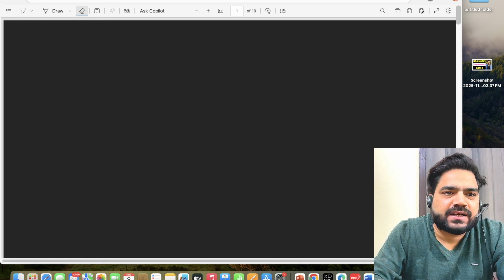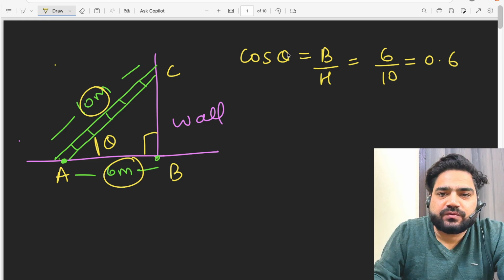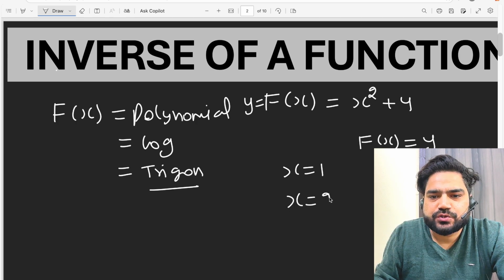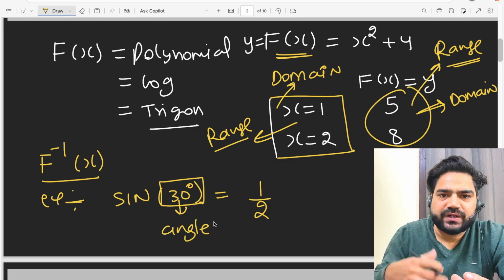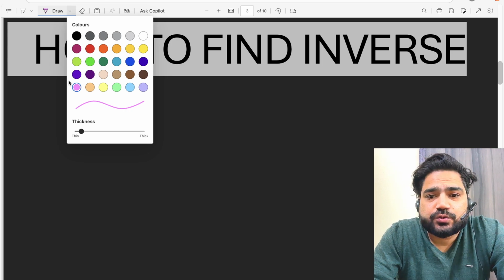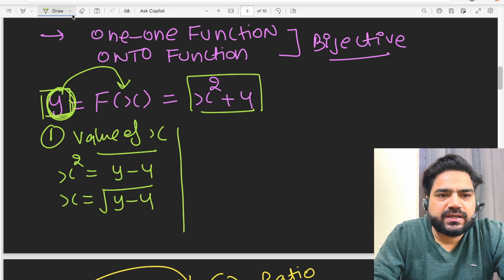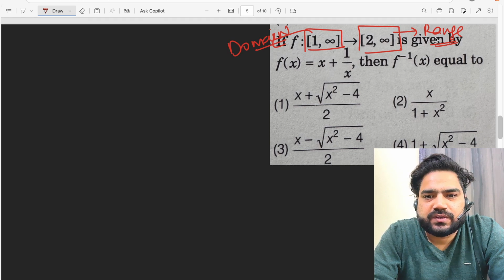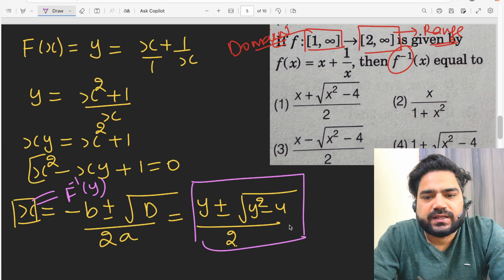INVERSE OF A FUNCTION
Master the Inverse of a Function concept in this easy-to-understand video! 🎯
In this lesson, we’ll explore what inverse functions are, how they “undo” the effect of a function, and how to find them step-by-step.
You’ll also learn to visualize inverse functions as mirror images across the line y = x, and understand their use in NDA-level maths problems.

🔹 Topics Covered:
• Concept of one-to-one function
• Steps to find the inverse of a function
• Verification of inverse functions
• Graphical interpretation